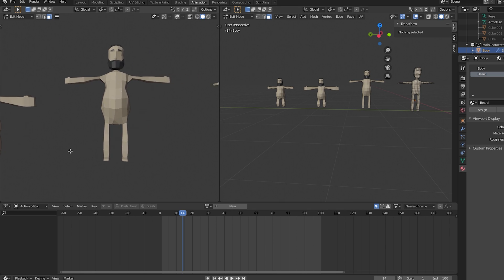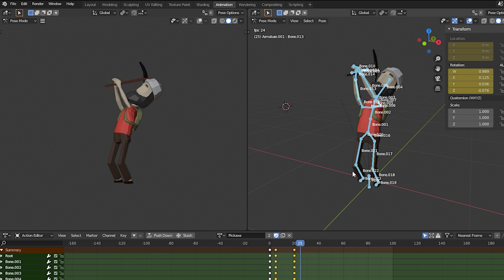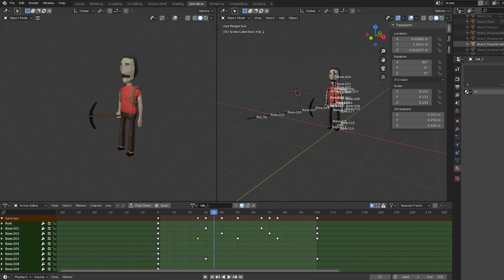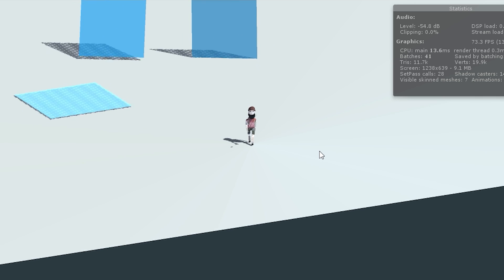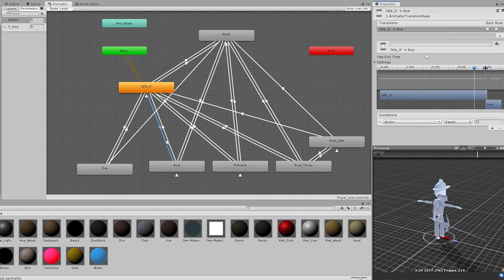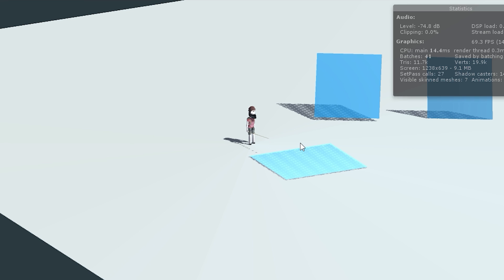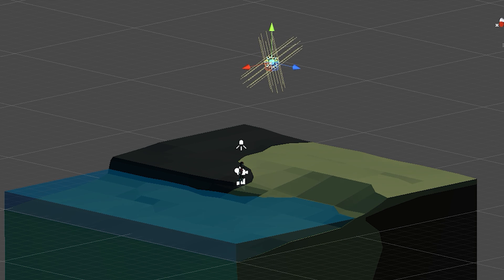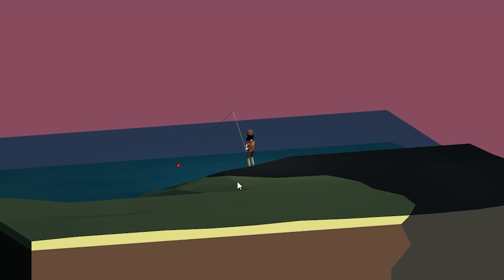[GameDev#3] Finally started making a real Indie Game ( EN / KR )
hi everyone~ I guess you have waited long for this video~! Yeah finally I am developing this thing everyday adding code and solutions to the whole thing. The goal for this month is to finish the fishing mechanism so that in march i can just add the rest and level designs UI and other fun stuff.
Hope you enjoy the video~ Peace~!!!